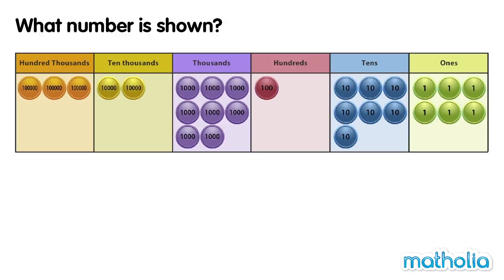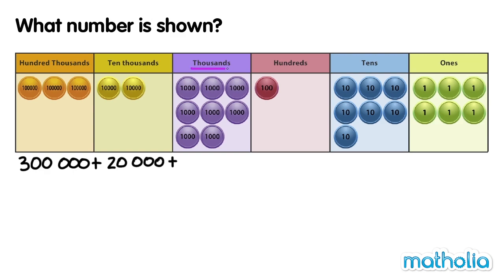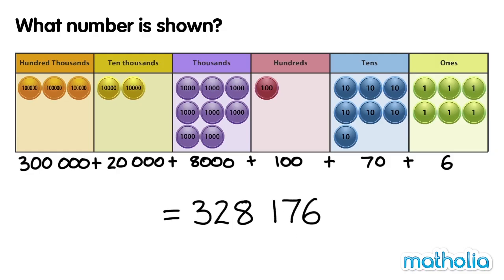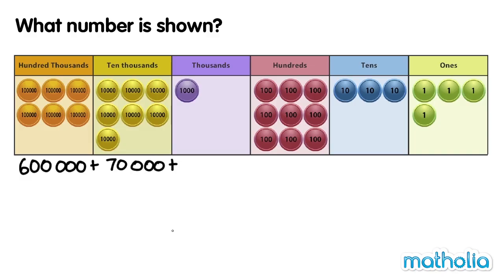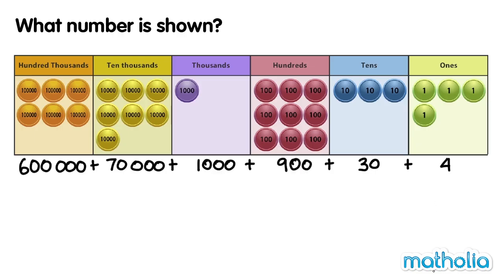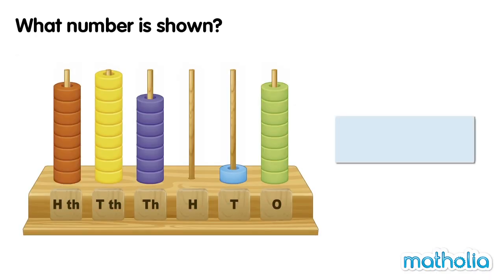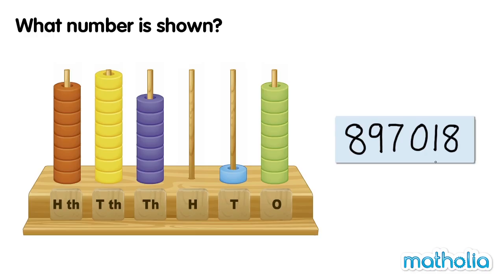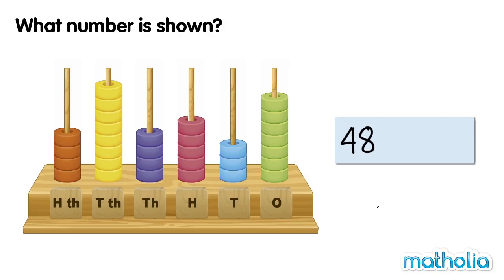Numbers to 1 000 000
Matholia educational maths video on numbers to 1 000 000

Learning Targets:
Count to and across 100, forwards and backwards, beginning with 0 or 1, or from any given number.
Recognise the place value of each digit in a four-digit number (hundred thousand, thousands, hundreds, tens, and ones).